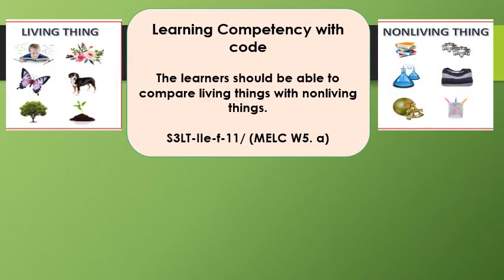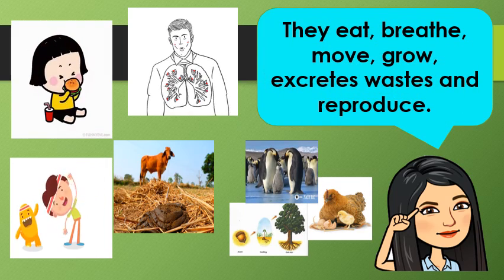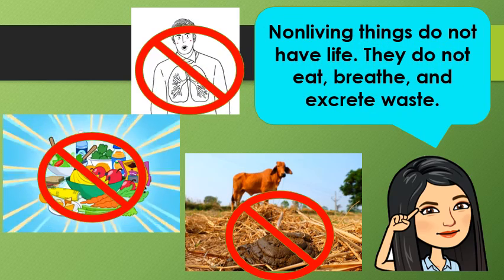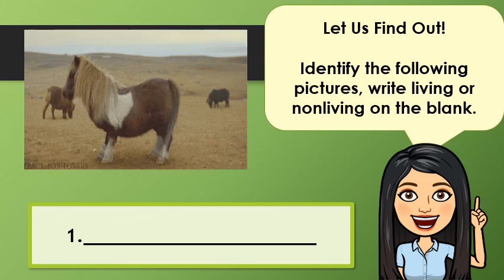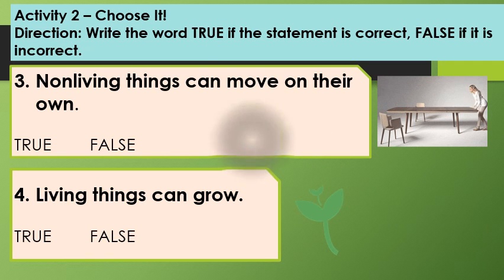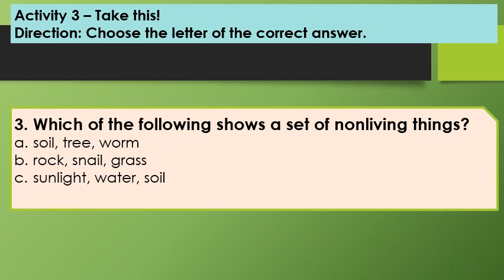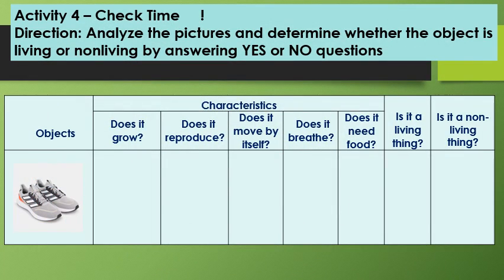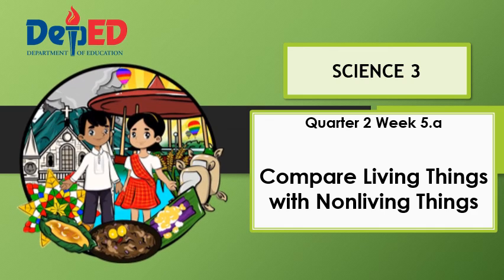science 3 Q2 W5a Compare Living Things with Nonliving Things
The learners should be able to compare living things with nonliving things.
S3LT-IIe-f-11/ (MELC W5. a)